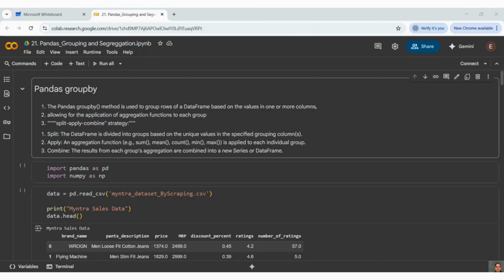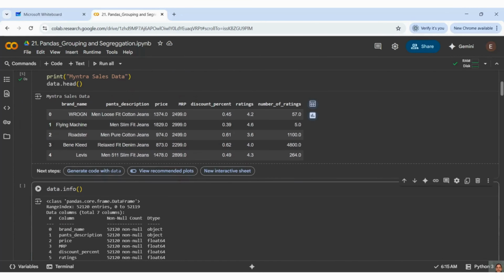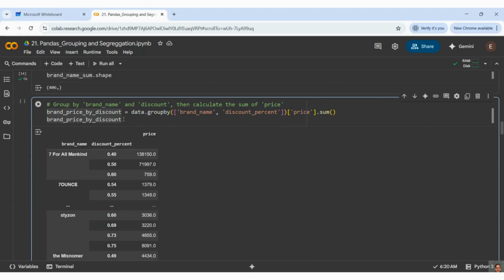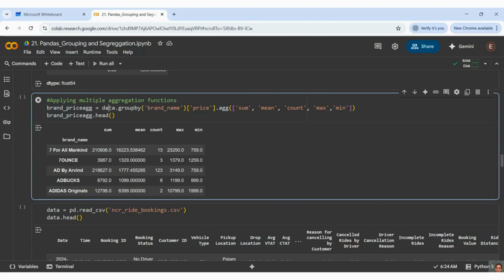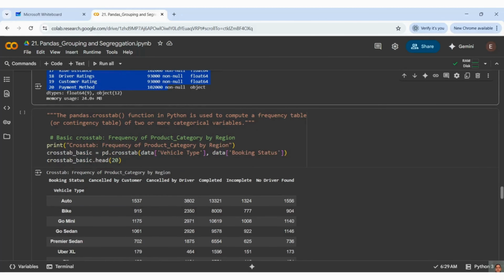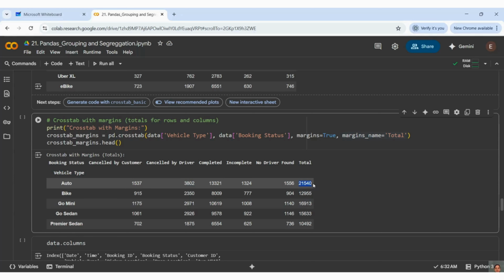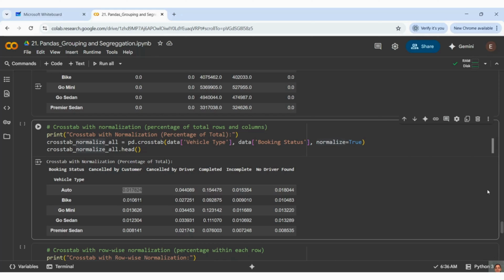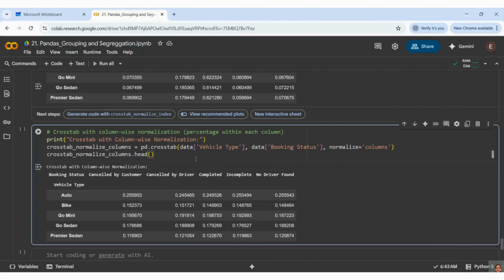The Secret to Easy Data Analysis with Pandas Group By and Aggregate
Group By and Aggregate Functions in Pandas

Grouping in Pandas is a powerful technique used to analyze and summarize data efficiently. With pandas groupby, you can split datasets, apply pandas aggregate functions, and generate meaningful insights through pandas aggregation. Whether you're following a pandas groupby tutorial, exploring a pandas groupby example, or learning from a pandas tutorial for beginners, understanding how to use groupby in python helps you organize, summarize, and compare data with ease.
Learn how to group and segregate data in Python using Pandas for advanced data analysis. Grouping and segregation are essential techniques to summarize, filter, and analyze datasets efficiently.
In this tutorial, I have covered:
✅ Using groupby() for data aggregation
✅ Segregating data based on conditions and categories
✅ Applying multiple aggregation functions
✅ Applying crosstab functions
✅ Real-world examples for data science and analytics using datasets
Perfect for data science learners, machine learning enthusiasts, and anyone working with structured datasets in Python!

Chapter/Timestamp:
00:00 - intro
00:23 - how to understand .groupby()?
17:54 - how to understand .crosstab()?
32:58 - outro